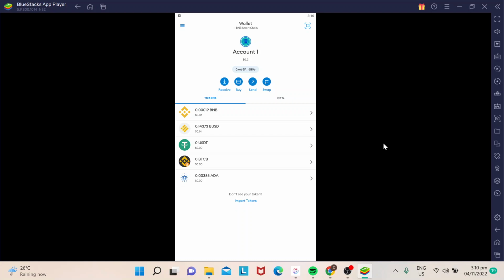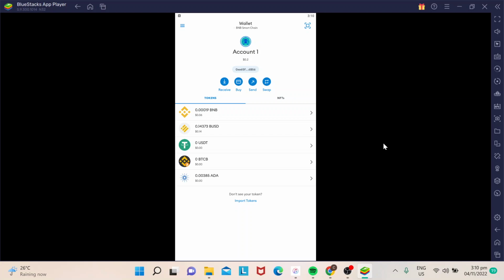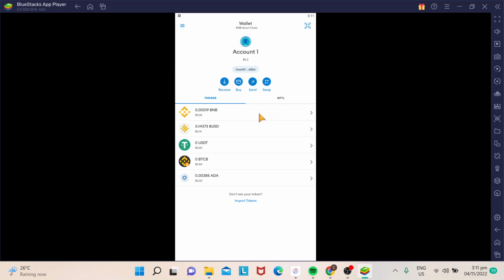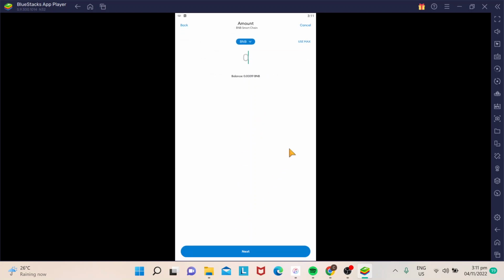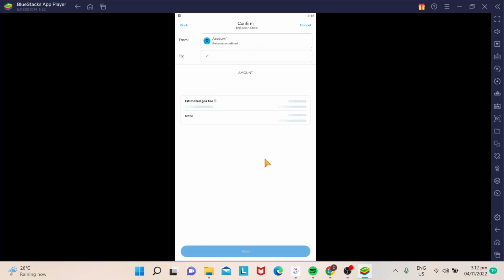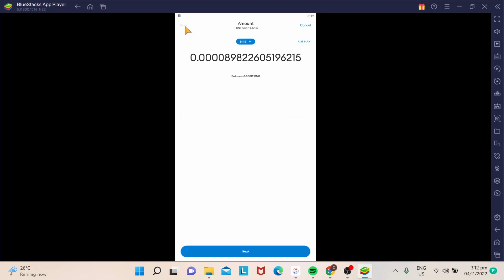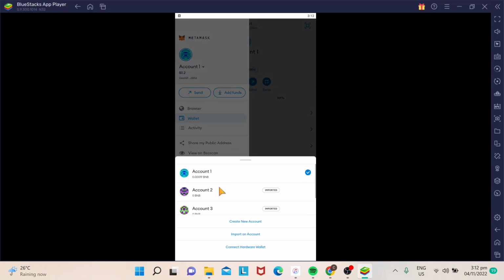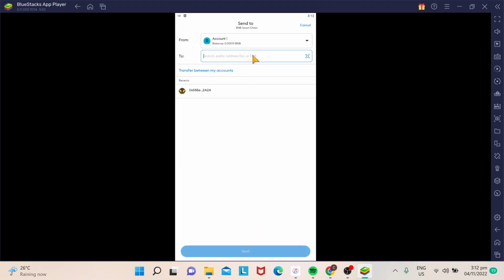How To Transfer BNB In Metamask Tutorial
Today I show how to transfer bnb in metamask tutorial,metamask tutorial,bnb metamask,bnb token in metamask,transfer bnb in metamask,metamask bnb